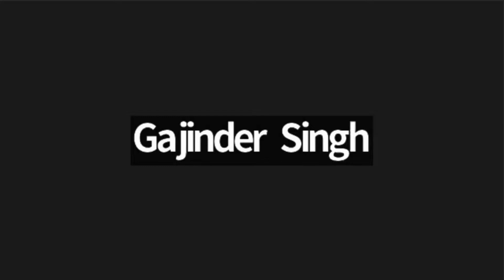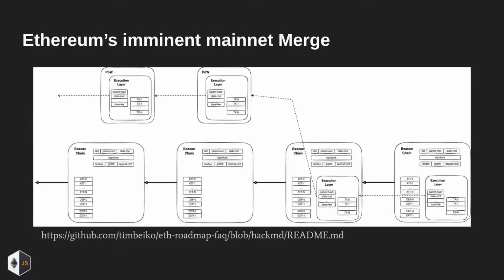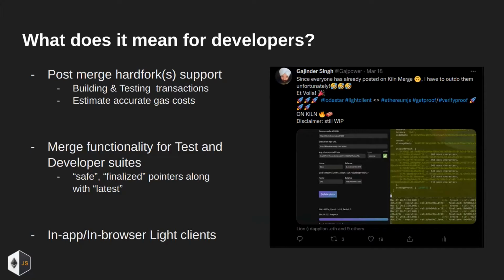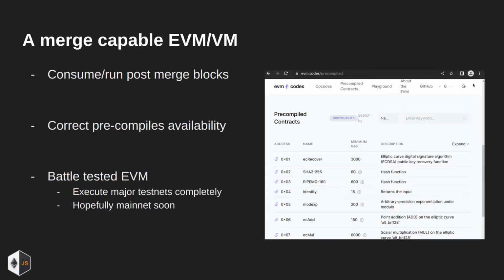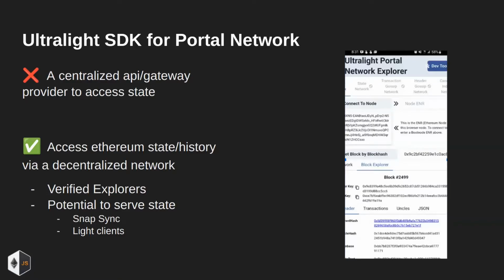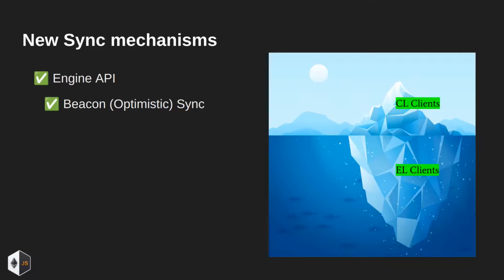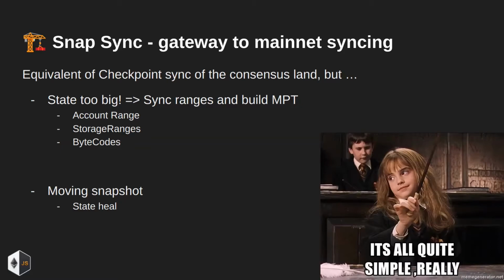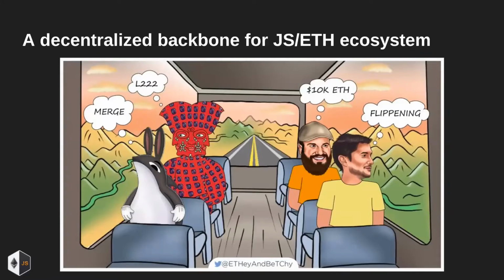PEEPanEIP #85: Ethereum JS and The Merge with Gajinder Singh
Topics covered
0:54 - About the client
1:18 - About the guest
1:30 -  Intro Ethereum JS team
2:30 - Building blocks for JS/ETH community
3:39 - Ethereum’s imminent mainnet Merge
4:33 - Merge ready fully functional (experimental client)
5:40 - Excitement along the way
6:33 - What does it mean for developers?
08:41 - A merge capable EVM/VM
10:28 - in-browser / in-app (WIP)
11:07 - Ultralight SDK for Portal Network
12:20 - New Sync mechanism
14:45 - Snap Sync - Gateway to mainnet syncing
18:22 - A decentralized backbone for JS/ETH ecosystem
19:19 - Contact of team
20:25 - Questions & Answers
20:47 - What is needed for Ethereum JS to become a fully functional client?
22:42 - Advantages of browser environment
26:26 - Why Ethereum JS releases are not added to the EF blogpost for upgrade public announcement?
29:09 - Challenges during the Merge devnet
31:10 - Future of Ethereum JS after the Merge
33:22 - Licensing - Why MPL 2.0
35:11 - Resources & contribution
36:20 - Any message for the community?

Gajinder Singh @Gajpower | Pooja Ranjan @poojaranjan19